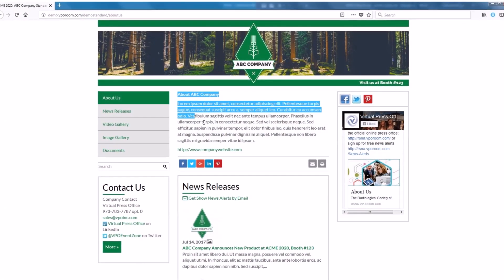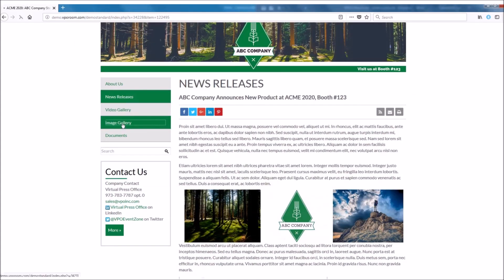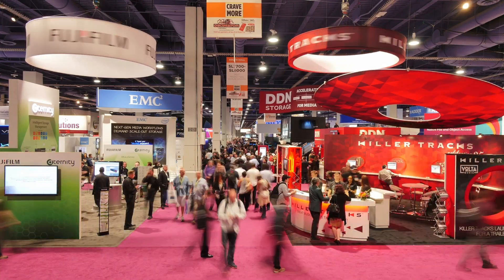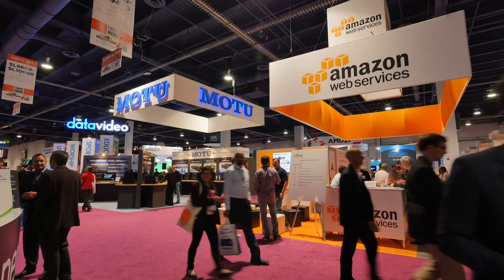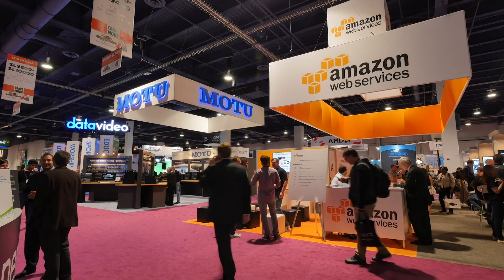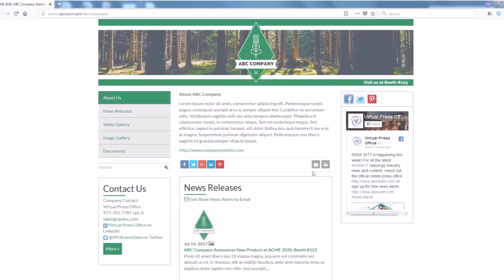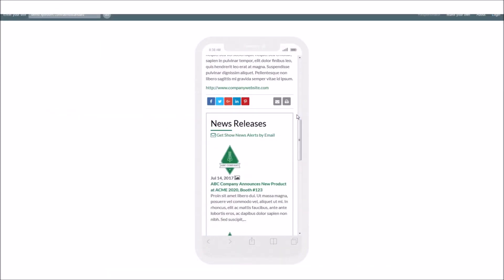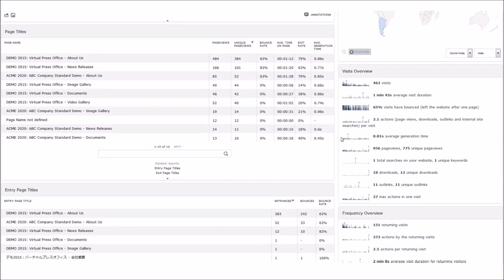What is a Press Kit And How Can You Use it For Promotion?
The term press kit is used often in the trade show industry, but, with the new digital age what does a press kit entail? Caterina Lui, senior customer content specialist for Cision PR Newswire’s trade show division discusses a question facing those new to the trade show industry – what’s a press kit?

 In this video, Lui explains what a press kit is, how they are used and discusses the qualities to look for in a successful online press kit service.